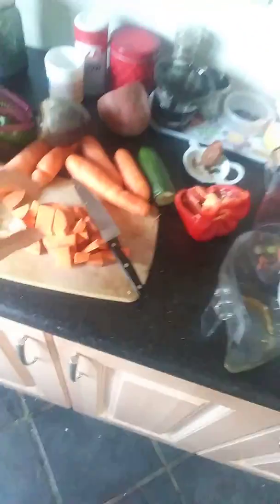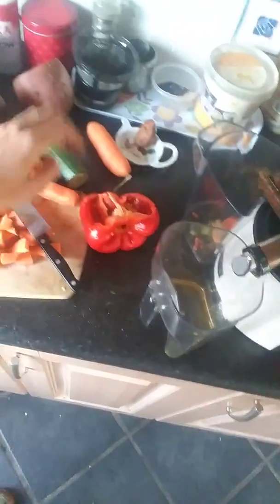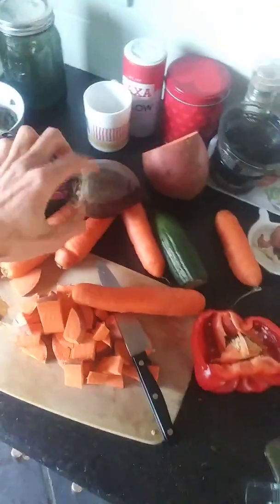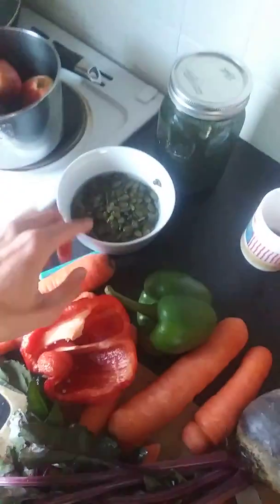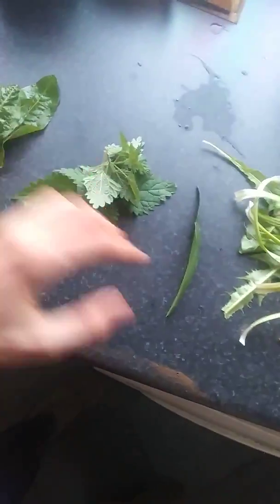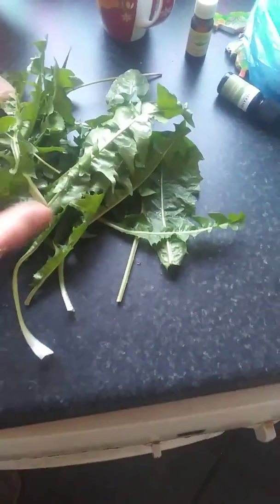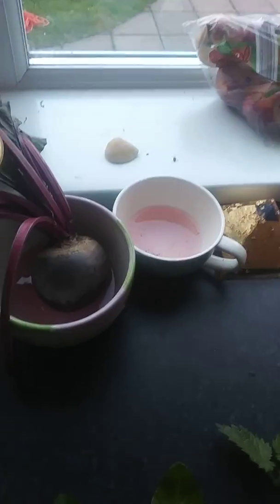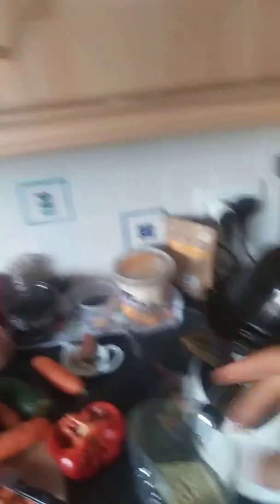Wild Green and Homemade Juice RICH In Healing Biophotons and Nutrients!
Fruits and nuts and salad are great high biophoton real foods that are non addictive and nourish our pineal glands, 6th psychic intuitive sense, our organs and body and emotions and mind, unlike cooked foods that are addictive and suppressive of HIGH emotions, and devoid of all biophotons and enzymes and become sludge like in our intestines, suppressing and slowing our sewer/lymphatic system and GI tract health which is essential for radiant health, long healthy life and disease free living! Quit the garbage junk processed "foods" that are drugs not food! Serious REAL TALK. No judgment, enjoy the day! But get real too! :D

PERSONAL EMPOWERMENT AND HEALING, RELATIONSHIP HEALING AND COMMUNICATION EXPERTISE Consultations, as well as HEALING DIS-EASE AND ILLNESS coaching with Owen (develop great health and establish a wonderful and healthy relationship with food. Detoxify & transition your diet the smart way). This is my deep passion!

EMOTIONAL MASTERY (69 PAGES) "This is a superb read. I can tell because there were some paragraphs that were hard to swallow because they challenged some hindering beliefs. So helpful. The author did an amazing job, I absolutely love Mr Fox"

I want the BEST life for you! We are spiritual beings have a multi-dimensional experience, and right now we're here on Earth in mostly 3rd density slowish type "reality". I've been thru deep suffering; depressed, sad, lonely, long term anxiety, fear and didn't even want to live anymore. I'm a mischievous, playful, fun-loving person but have a great depth to me. I only want the best, happiest and most fulfilled life for myself, and for YOU. Hence why I have written books, make youtube videos, have a herbshop, and especially also do Spiritual Life Coaching. I hope these help you, and I share  MUCH LOVE to you. Feel hugged, loved and supported by me and many more!

If for any reason you feel inspired to give me a great surprise, donation gifts are gratefully and enthusiastically received!

Know Thyself
Love Thyself
BE Thyself

Eat plenty of fresh raw fruits & vegetables!
Clean Your GI Tract & Strengthen Your Organs With Herbs, Superfoods, Deep Breathing, Nature, Sunshine, Juice Feasting!